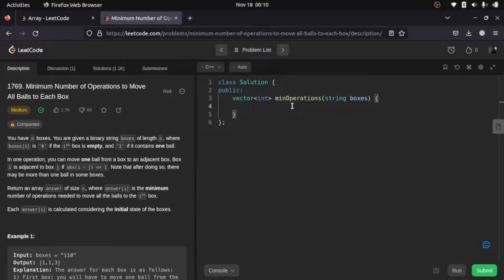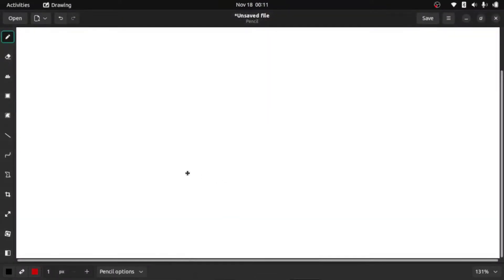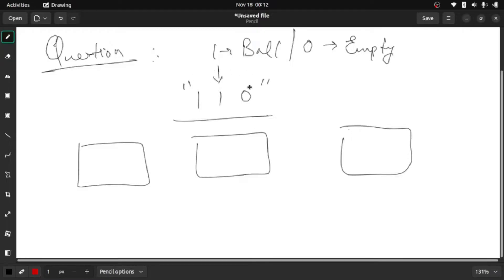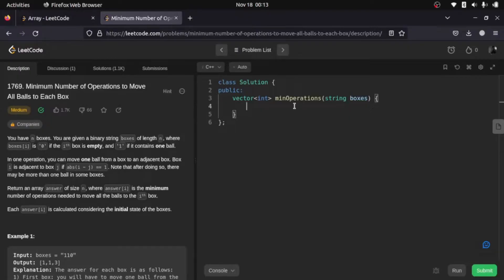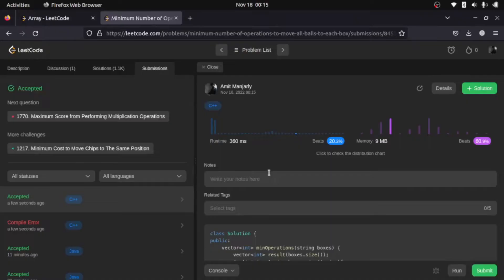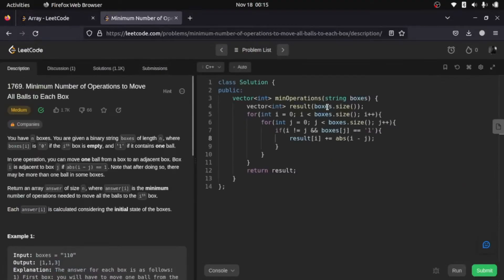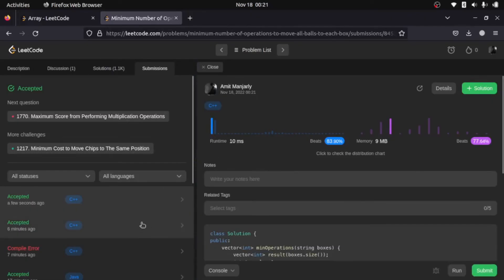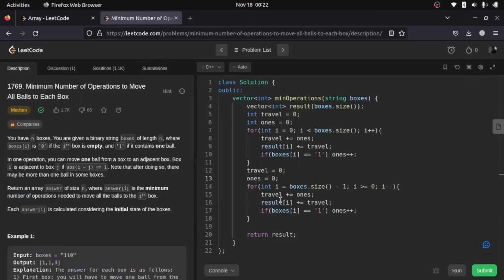LeetCode 1769 : Solution in C++ | Minimum Number of Operations to Move All Balls to Each Box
Two Pass Approach

Chapters:

0:00 - Intro
0:44 - Question
2:50 - Brute Force (Theory)
3:19 - Brute Force (Code)
5:20 - Time Complexity (Brute Force)
5:39 - Two-Pass Approach (Theory)
9:15 - Optimized (Code)
11:50 - Time Complexity (Two-Pass)
12:06 - Outro